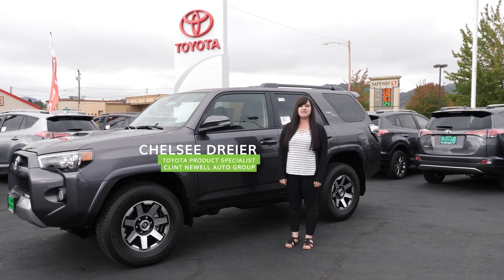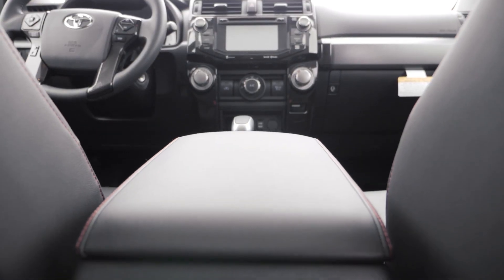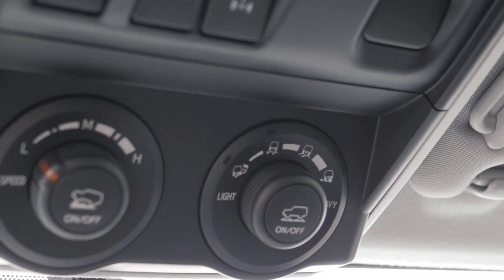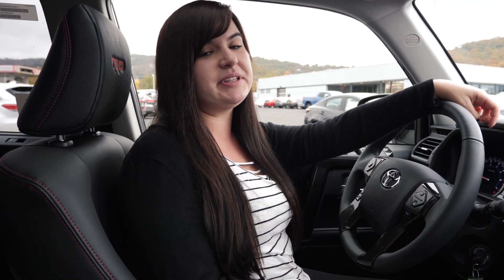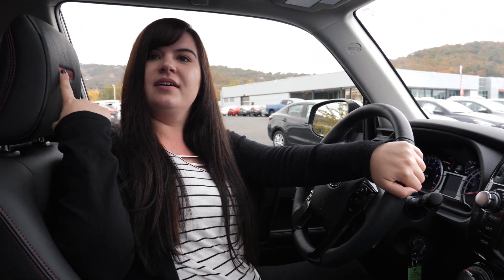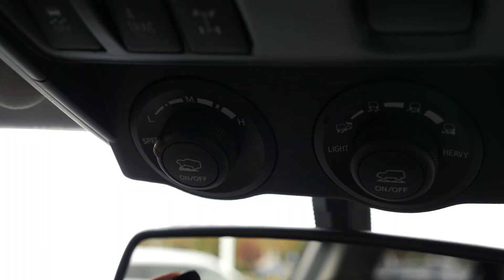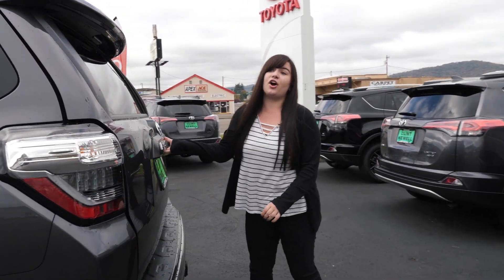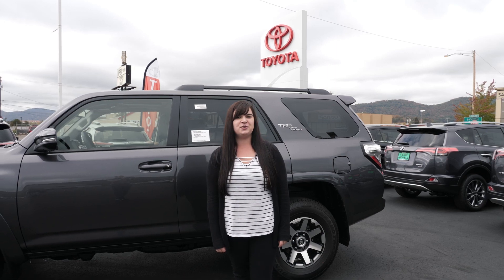Toyota TRD Off Road Premium 4Runner | Clint Newell Auto Group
New 2019 Toyota 4Runner TRD Off Road Premium With Navigation & 4WD

Welcome to Clint Newell Auto Group – Roseburg, Oregon's New and Used Car Dealer.
Since 1985 we have served the Roseburg, Green, Sutherlin, Eugene, Grants Pass, Coos Bay and Winston areas. We have helped new car and used car buyers find the perfect vehicles to drive home in. After decades of service to our customers, we have become synonymous with providing a quality selection, excellent prices, and friendly service.
The honest and courteous staff at each of the Clint Newell Auto Group dealers understands the needs of each customer, and look forward to providing not only the vehicle that will fit your needs, but also the prices you want. Among the range of quality brands we offer include Chevrolet, Buick, Toyota not to mention the full gamut of Pre-Owned vehicles. In other words, Clint Newell Auto Group has exactly what you’re looking for.

Clint Newell Auto Group
1481 NE Stephens St. Roseburg, OR 97471